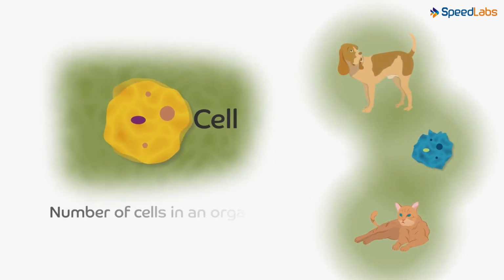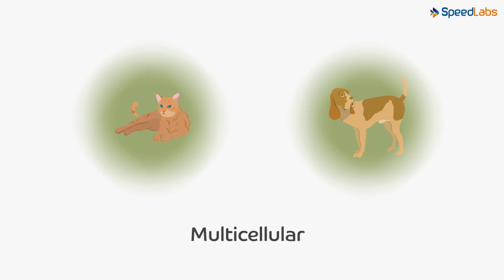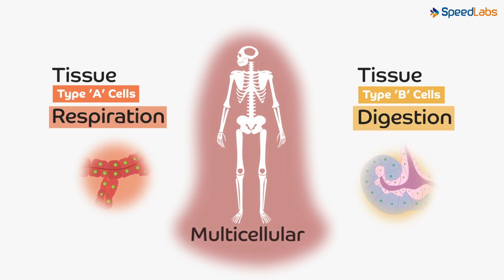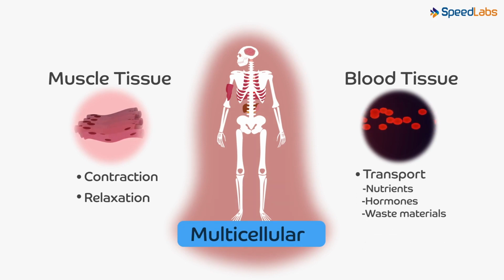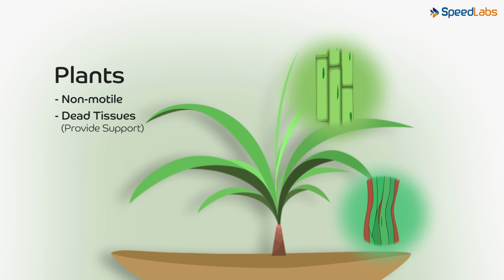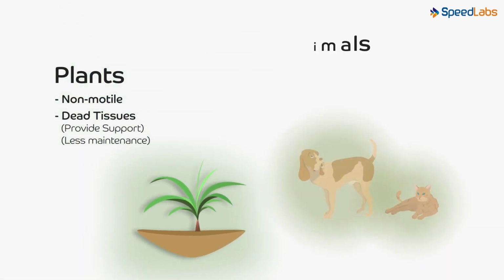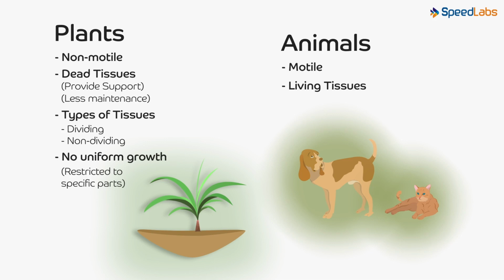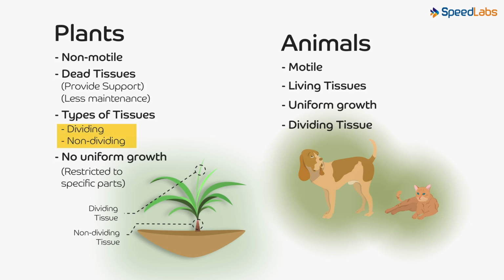Class-9-Science-Ch-11-Tissues-Topic- What are Tissues